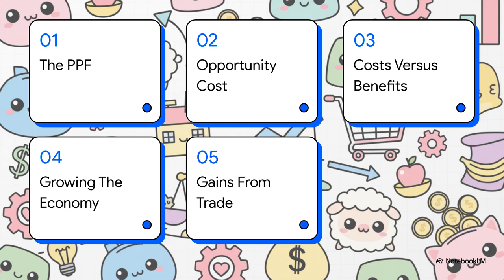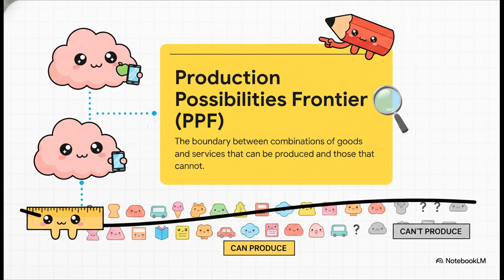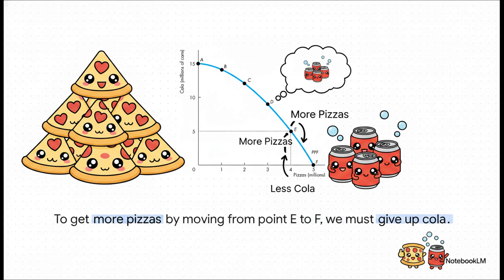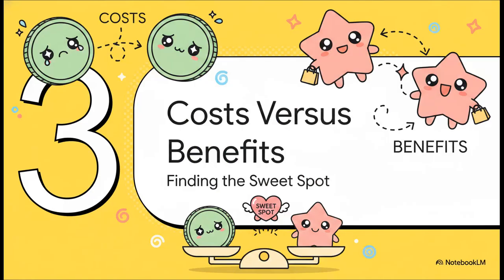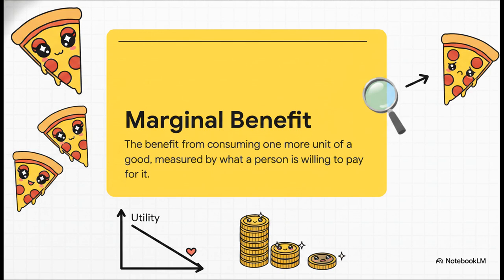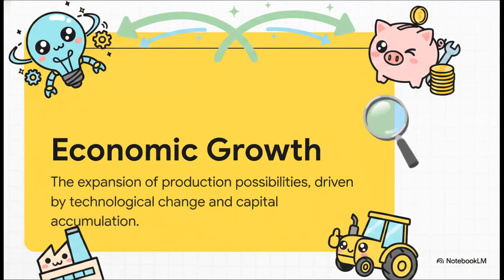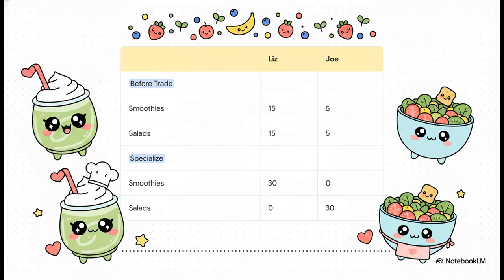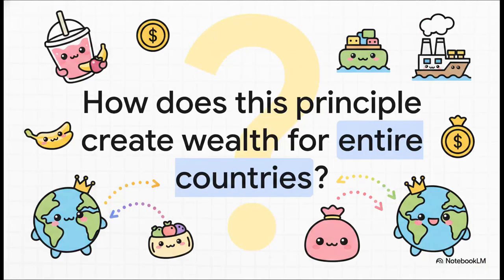Economics 100 Chapter 2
use with course work and textbook